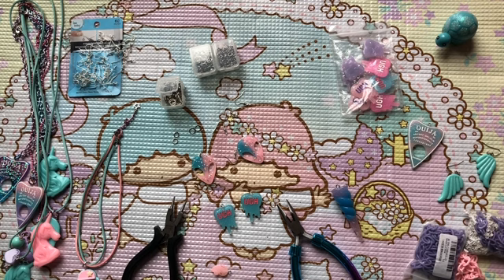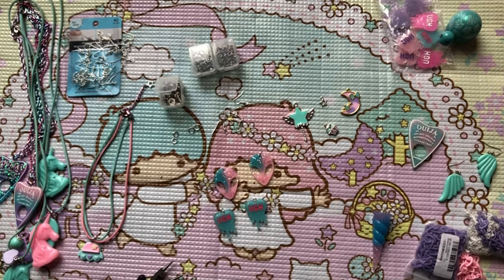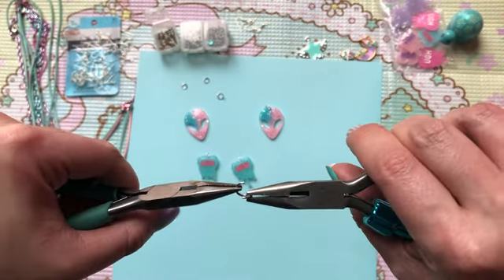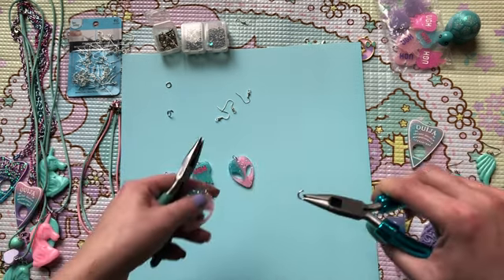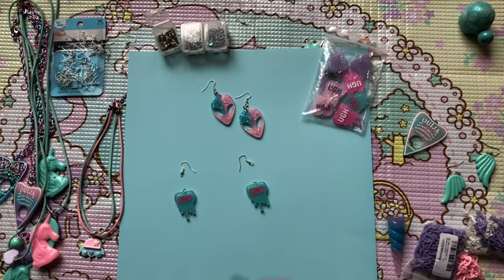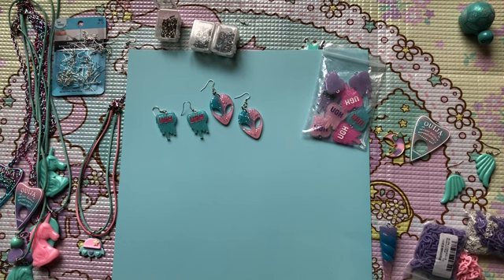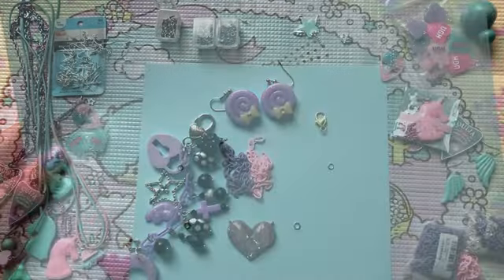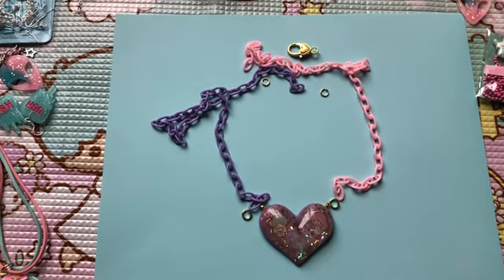D.I.Y KAWAII EARRING TUTORIAL & JEWELRY SHARE💜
Hello My crafty cuties! Don't forget to click that bell! Till next time Stay Sweet, Miss Eddie Blue